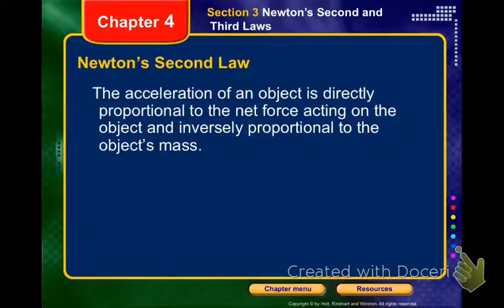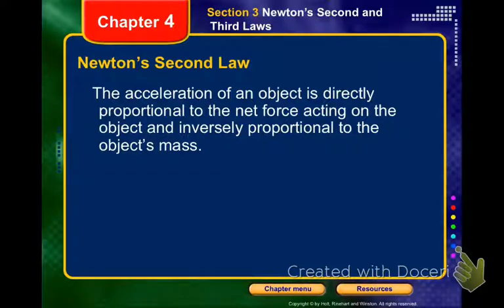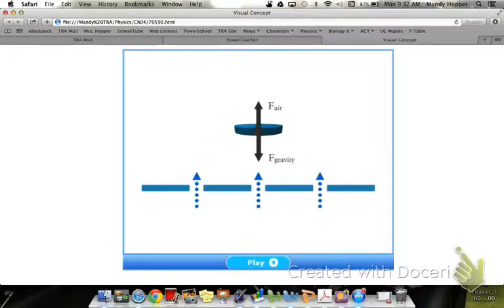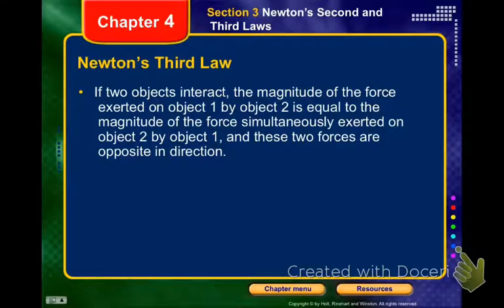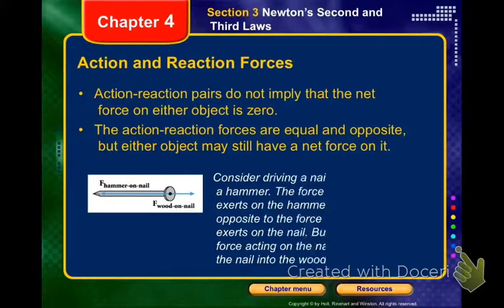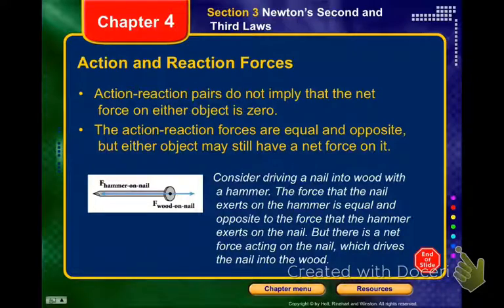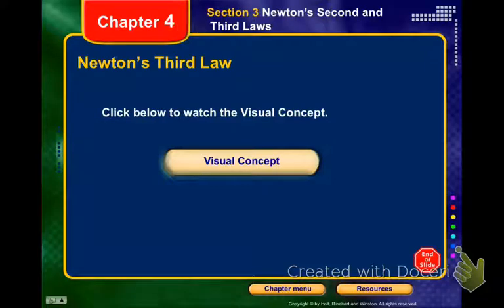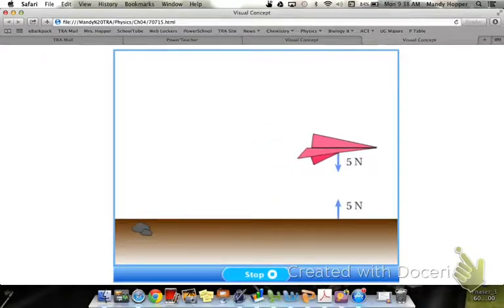Podcast Physics Ch.4.3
Newton's Second Law, action reaction forces